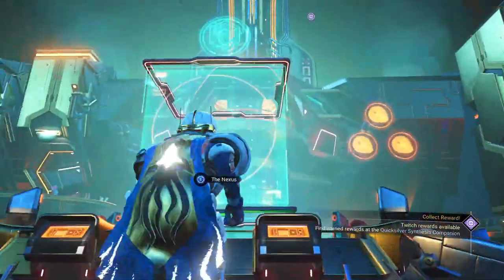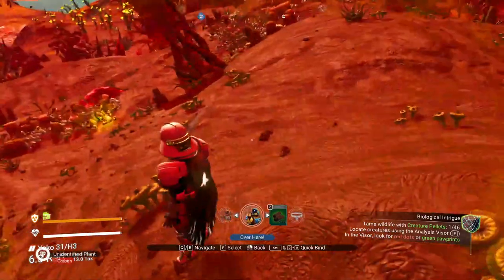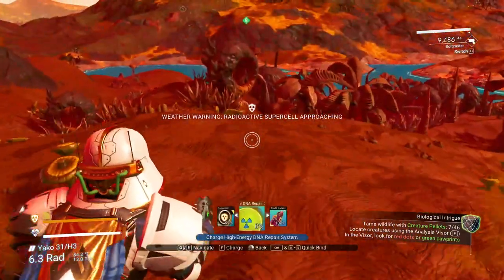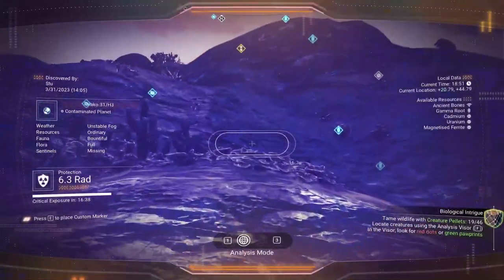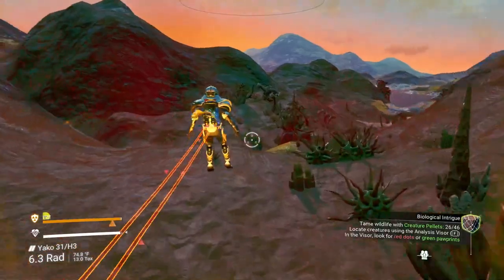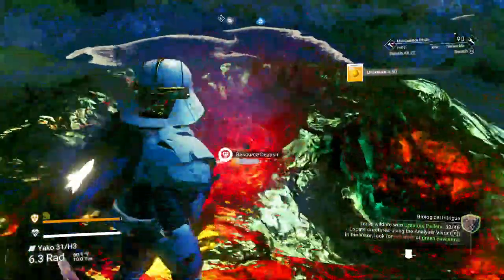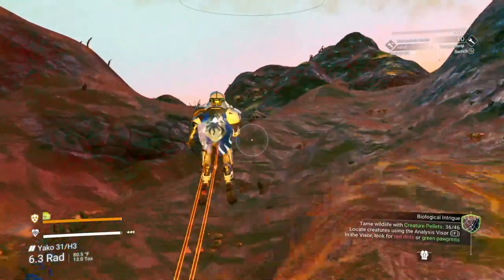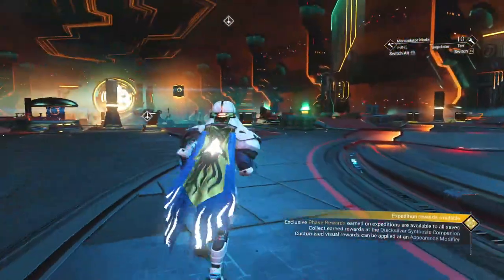NMS No Man's Sky - Weekend Anomaly Mission Mar 31 '23 with ElanPaul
Hello Travellers!  The Weekend Mission from the Nexus in the Anomaly is here, my friends! Taming Animals... again... yay!  But I hope you enjoy it.